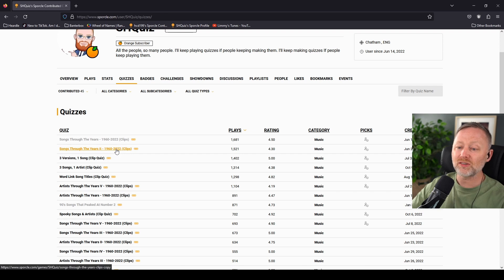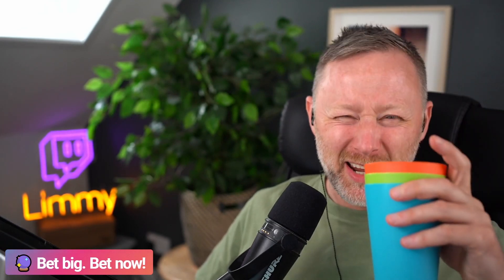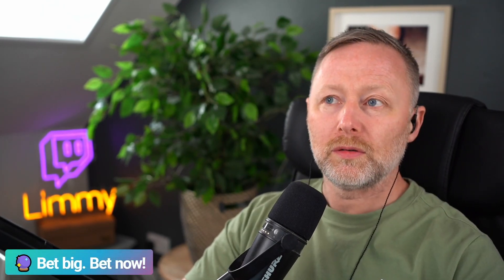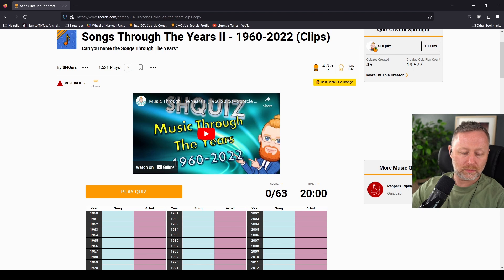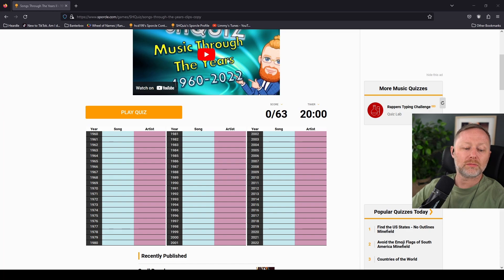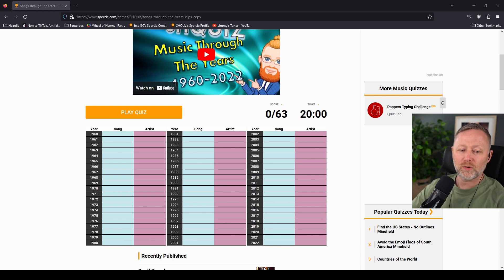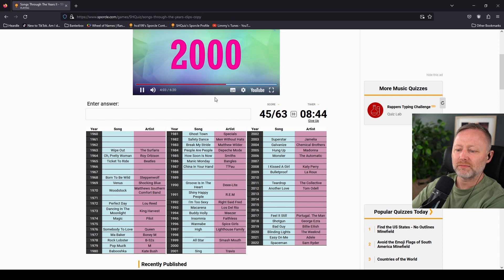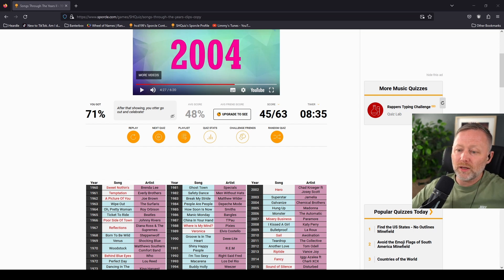LIMMY Plays | "Songs Through the Years II - 1960-2022" quiz on Sporcle [2023-06-08]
// Some portions of the video may be muted or omitted due to unavoidable copyright nonsense